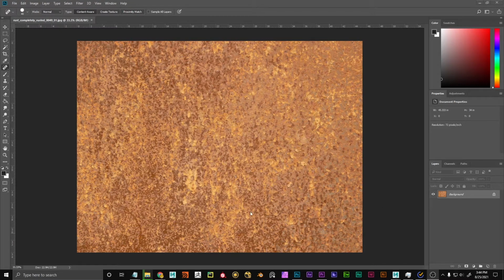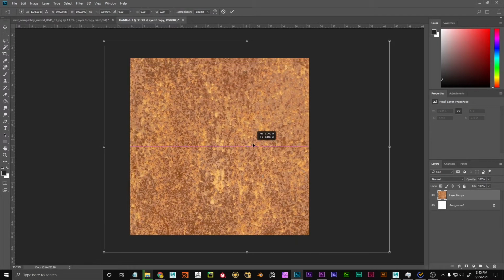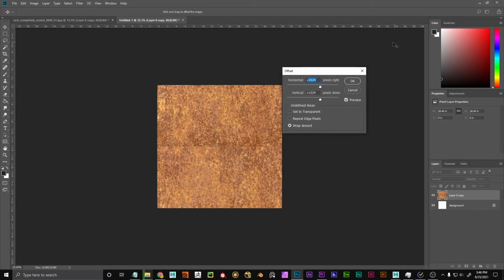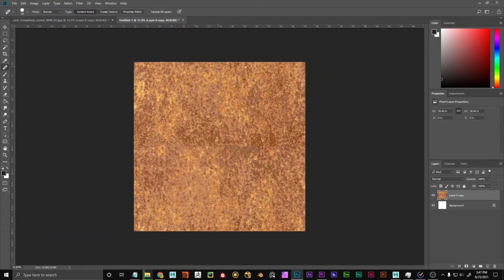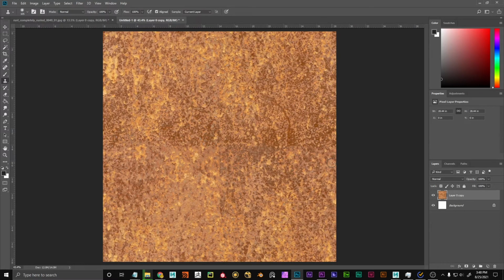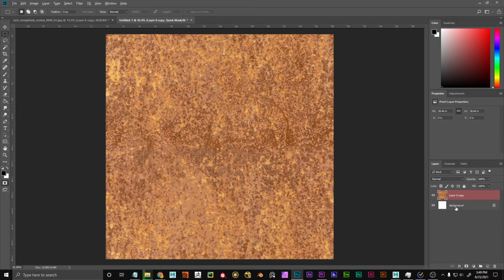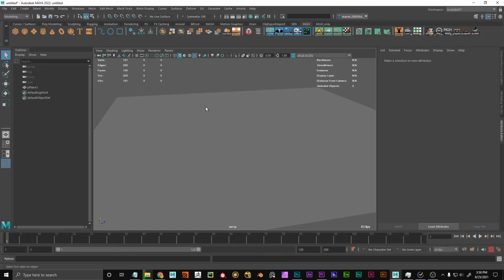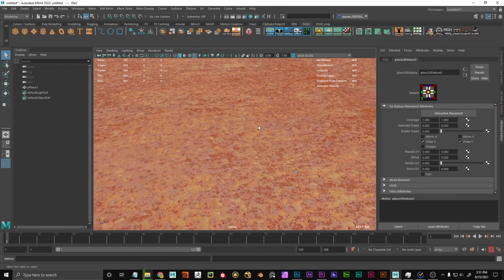How to make a texture seamless / tileable [Photoshop]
You want to know how to tile textures? Create seamless texures from your photos?
Look no further, this video will give you a quick look at how to create tileable textures in Photoshop.